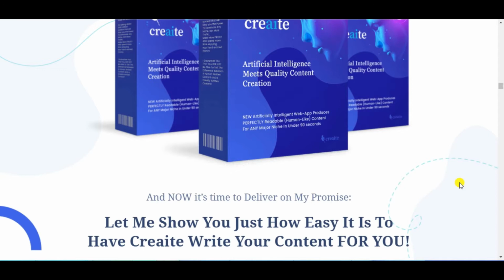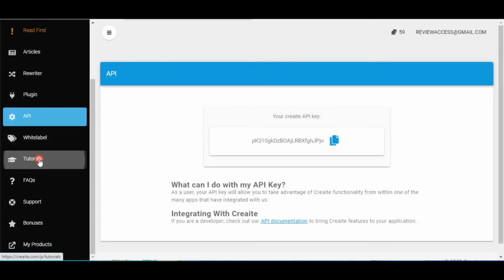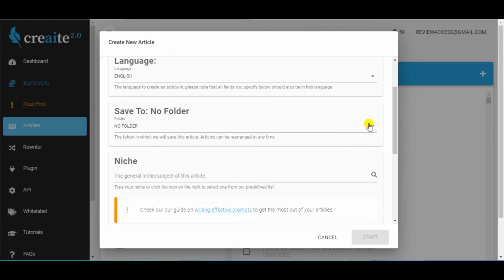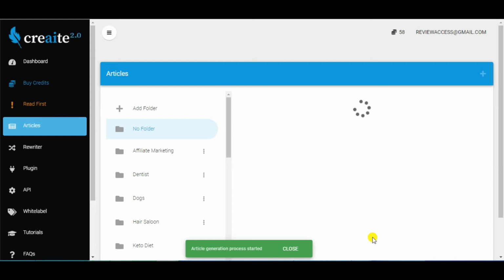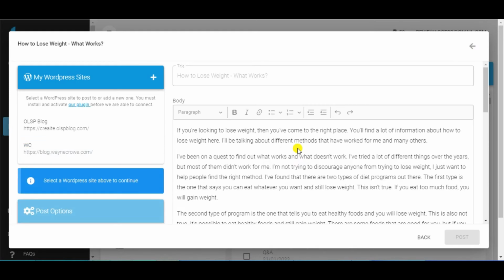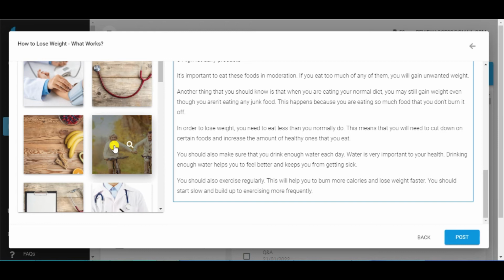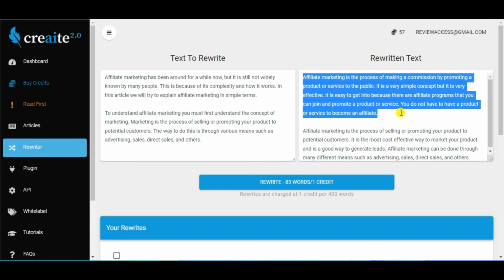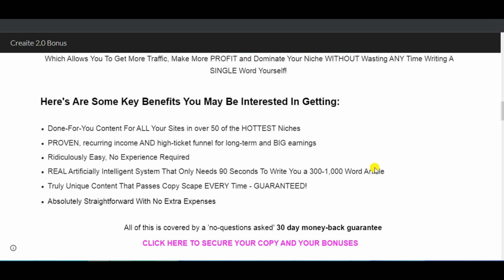Creaite 2.0 Review | Demo | WHAT YOU DIDN'T KNOW ABOUT CREAITE 2.0 | GET MY👷 BONUSES!!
All About Creaite 2.0  :

Revealed: NEW, Artificially Intelligent Web-App Writes PERFECTLY Readable Content
For ANY Niche In Under 90 seconds. Which Allows You To Get More Traffic, Make More PROFIT and Dominate Your Niche WITHOUT Wasting ANY Time Writing A SINGLE Word Yourself!

The information contained on this Channel and the resources available for download/viewing through this Channel are for educational and informational purposes only. This video is not intended or made to give you any false hopes. I always offer honest opinion, relevant experiences and genuine views/reviews related to the product/service itself. If you have any questions, please ask in the comments!

Our goal is to help you make the best purchasing decisions, however, the views and opinions expressed are ours only. I won't put anything here that I haven't verified and/or personally used myself. As always you should do your own due diligence to verify any claims, results, and statistics before making any kind of purchase.